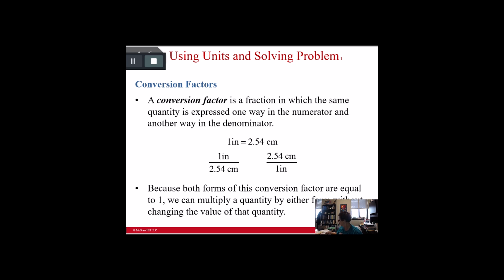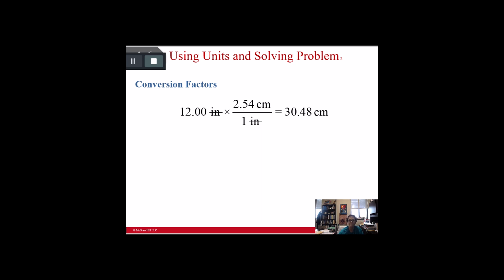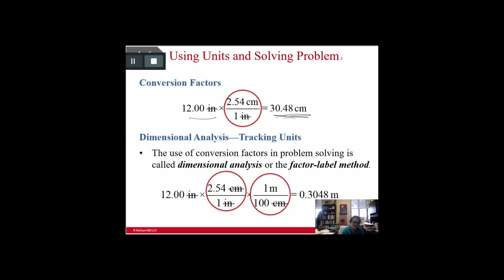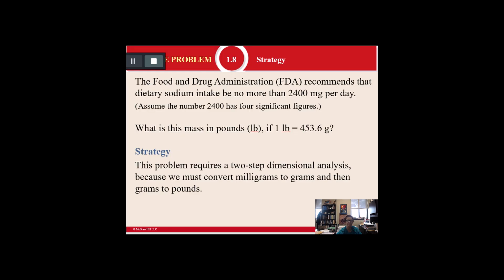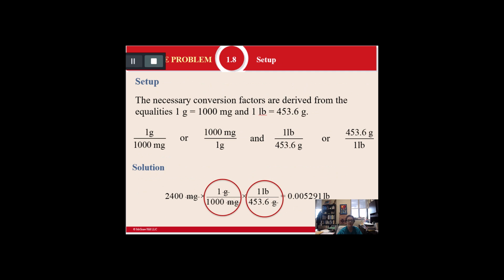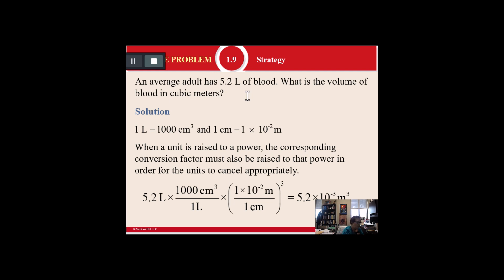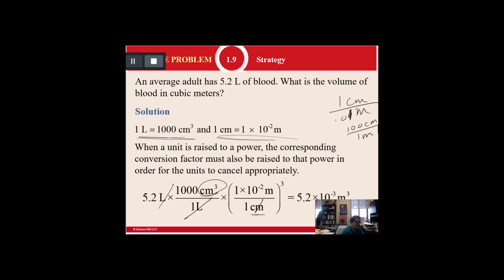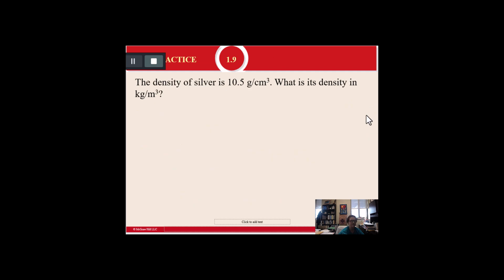2023F CHM 111 Ch 1 Part 5 (1.6)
Conversion Factors
Dimensional Analysis — Tracking Units